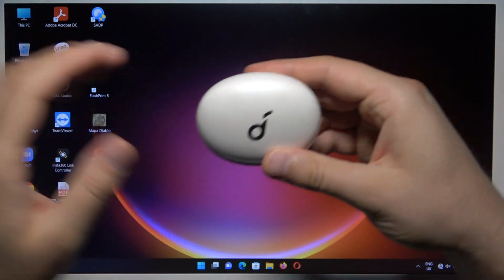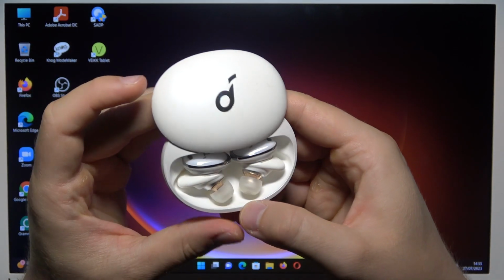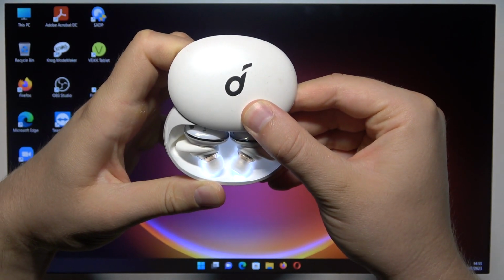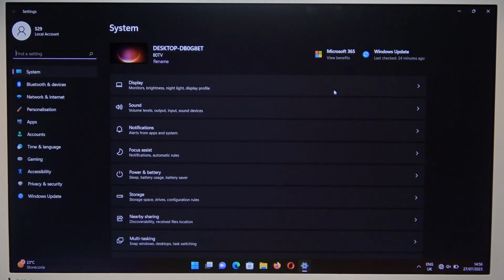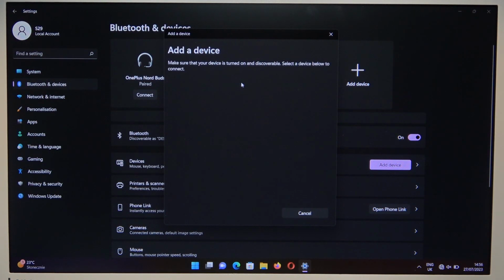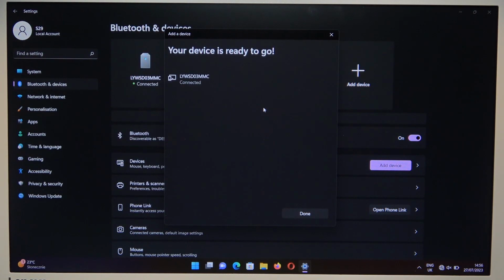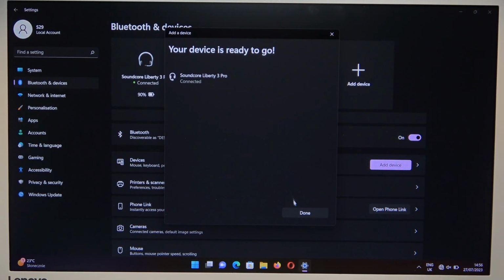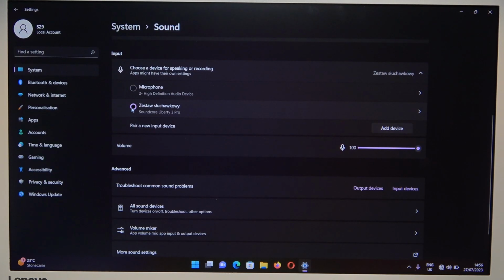How to Pair Soundcore Liberty 3 Pro with Windows Laptop / PC?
In this tutorial video, you will learn how to pair your Soundcore Liberty 3 Pro wireless earbuds with a Windows laptop. The video provides a step-by-step guide to connect the earbuds to your Windows laptop, enabling you to enjoy high-quality audio seamlessly.

How to Connect Soundcore Liberty 3 Pro with Windows Laptop?
How to Link Soundcore Liberty 3 Pro and Windows Laptop?
How to Sync Soundcore Liberty 3 Pro and Windows Laptop?
How to Attach Soundcore Liberty 3 Pro to Windows Laptop?